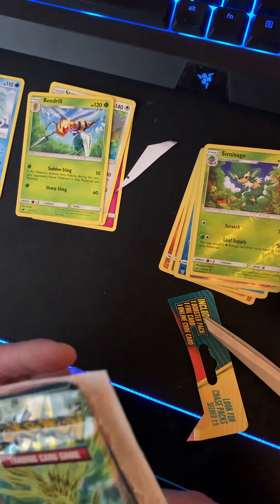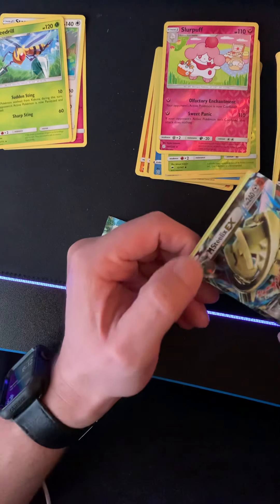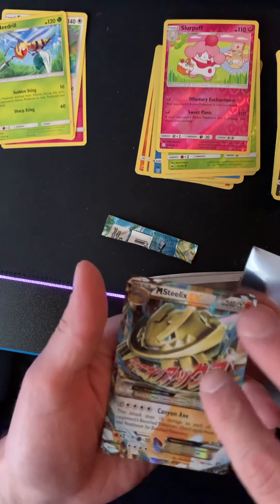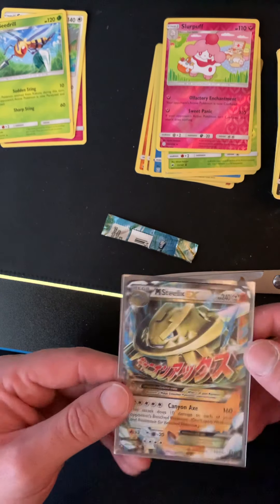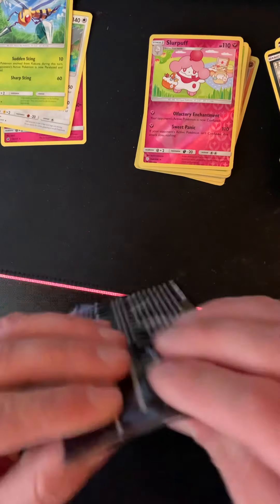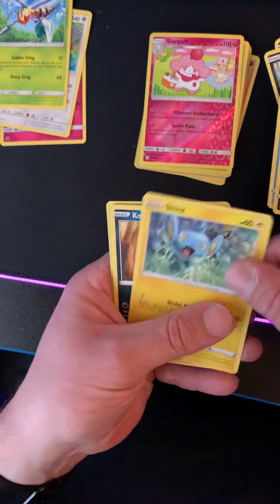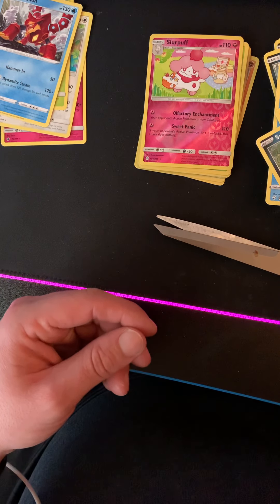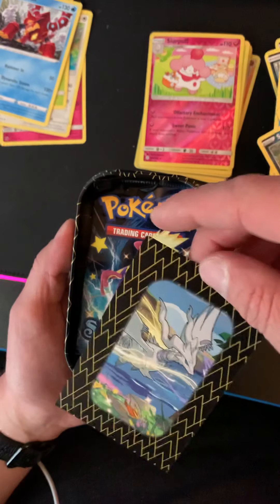Pokemon TCG Walgreens find part 2